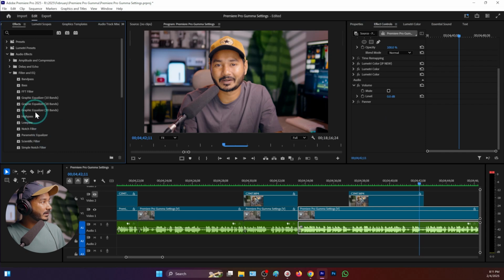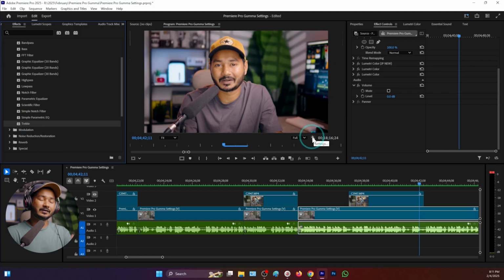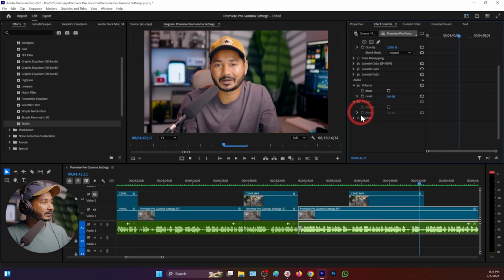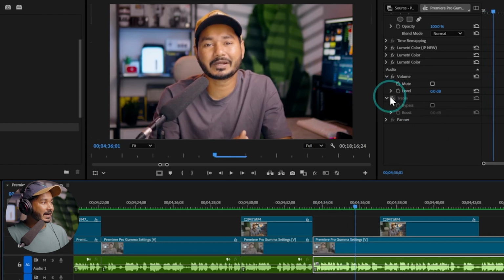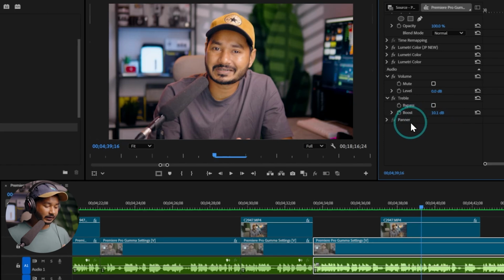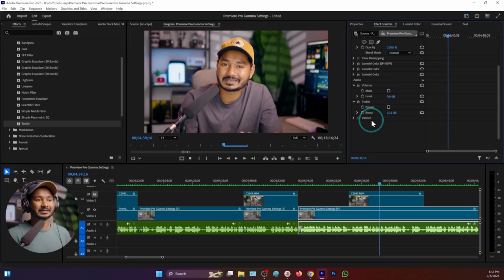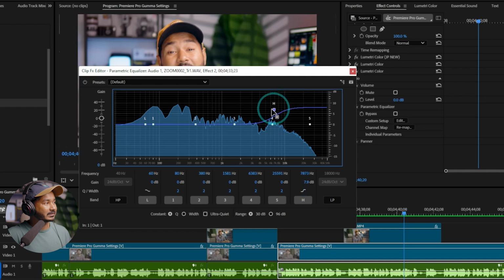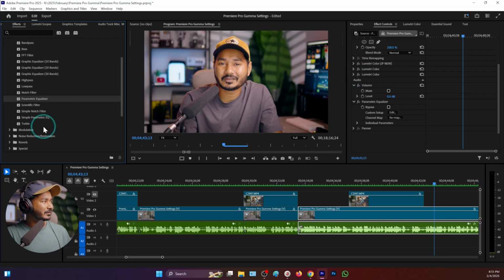How to use Treble Effect in Premiere Pro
Today I'll show you how to upload Treble Effect in Adobe Premiere Pro.